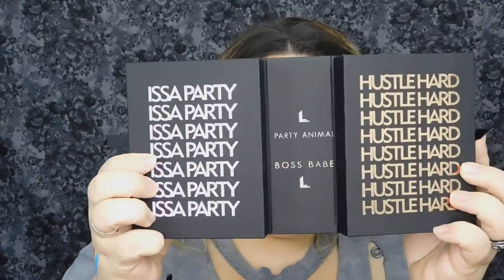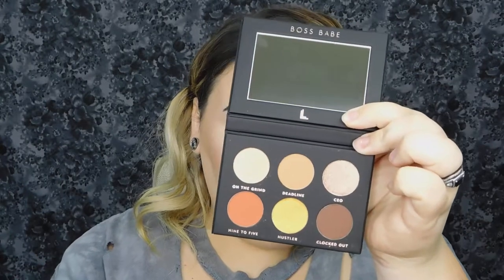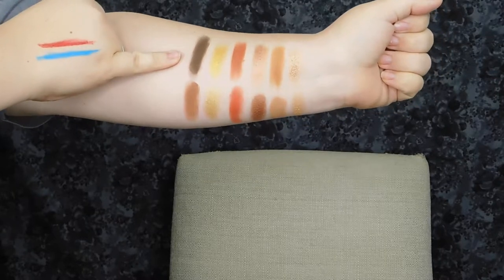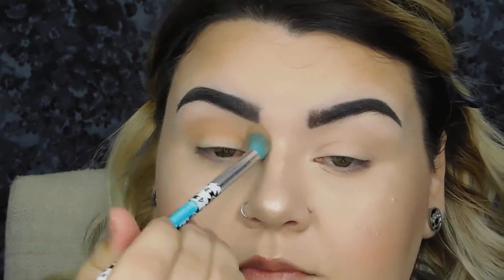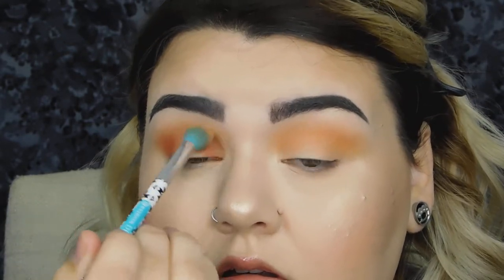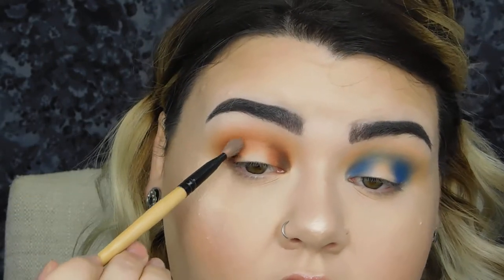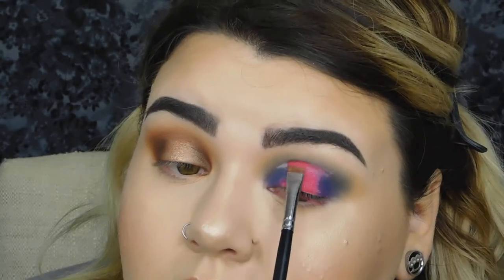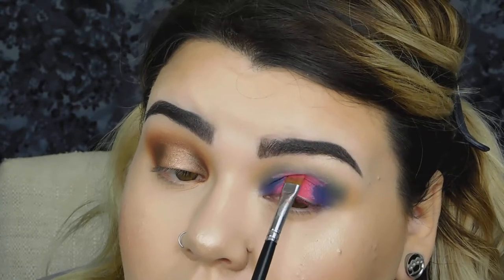Party Animal & Boss Babe Review, Swatches, Dupes & Demo | Casey Black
What's up y'all? Today I'm bringing you the Laura Lee Los Angeles Boss Babe and Party Animal Review, Swatches, Dupes and Demo! I also fail a little but I think I kind of redeemed myself.